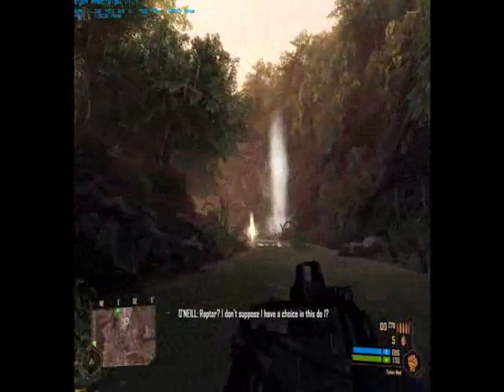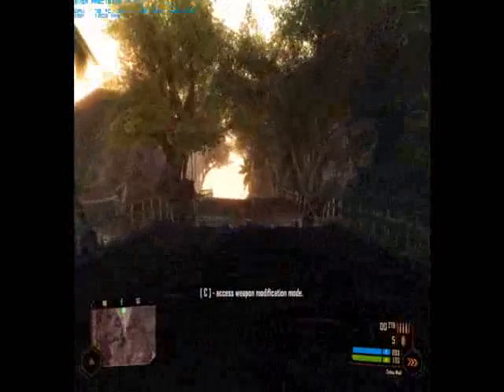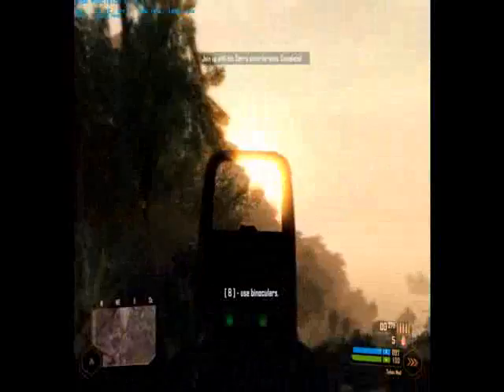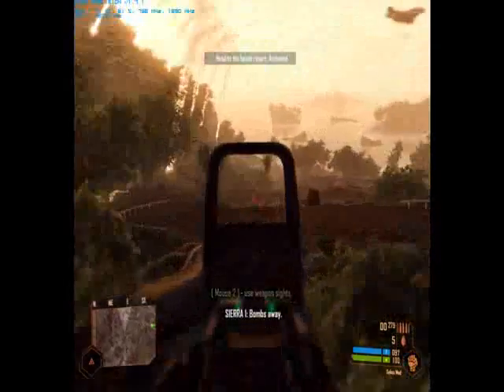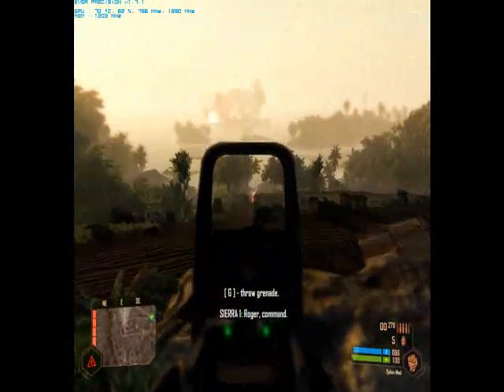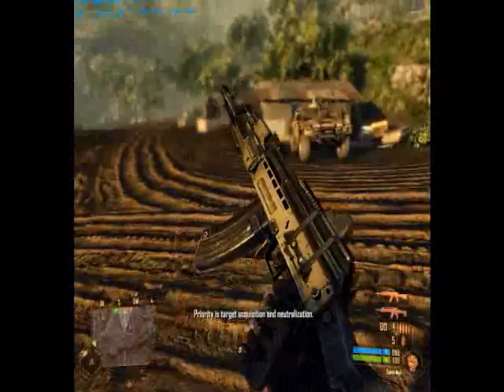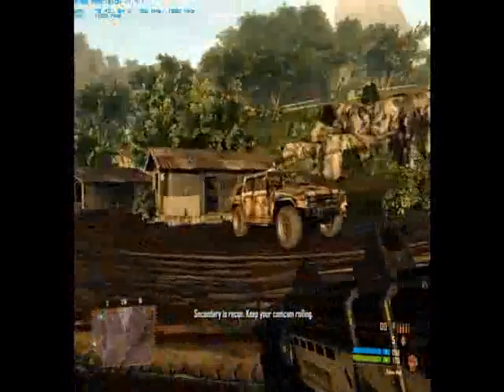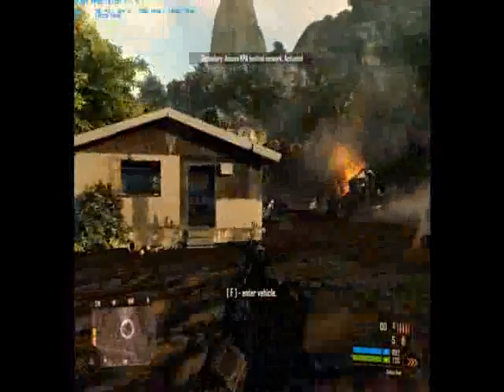Crysis Warhead REMAKE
Bom, eu ja tinha feito um gameplay do crysis warhead, agora faço mostrando um CUSTOM CONFIG, fiko lindo o jogo, quem querer é só avisar que eu upo em megaupload x)

Thanks por assistir!